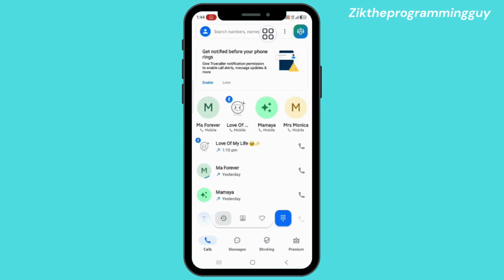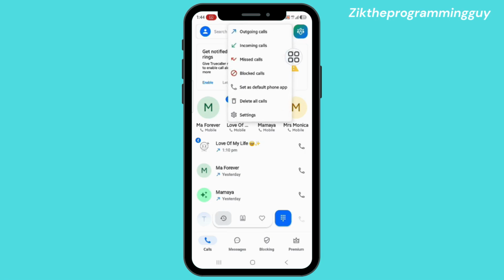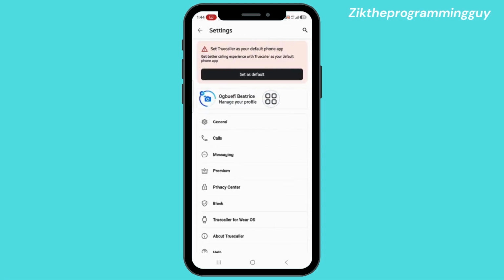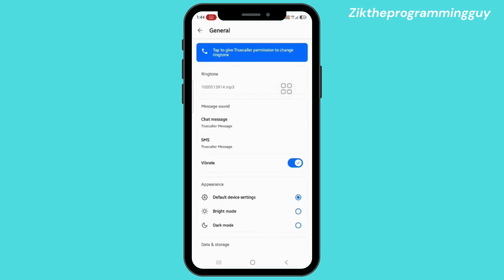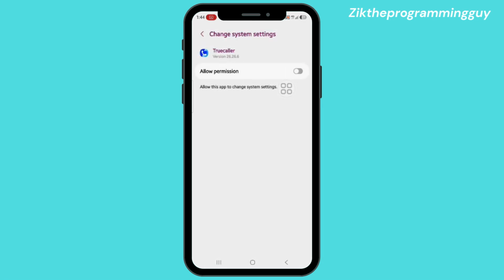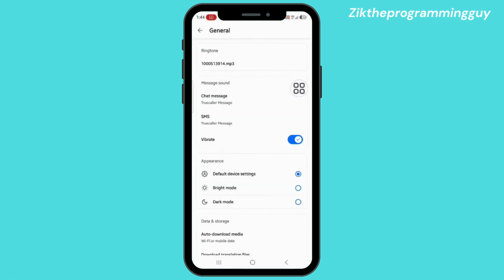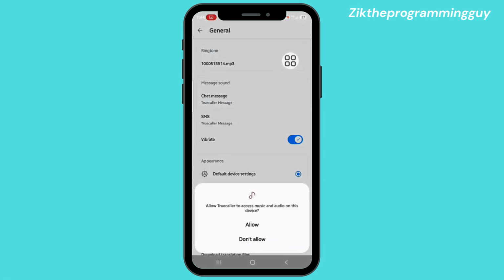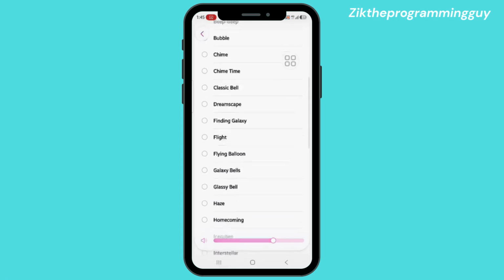How to Change Ringtone on Truecaller App | Set Custom Call Tone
Learn how to change the ringtone on the Truecaller app and set a custom call tone on your Android phone.
In this video, I’ll show you step-by-step how to find the ringtone settings in Truecaller, choose a different ringtone, and customize your incoming call sound.